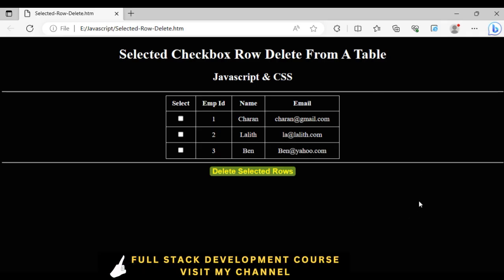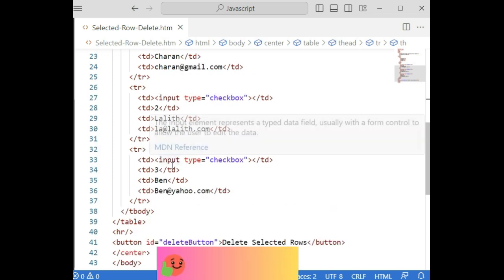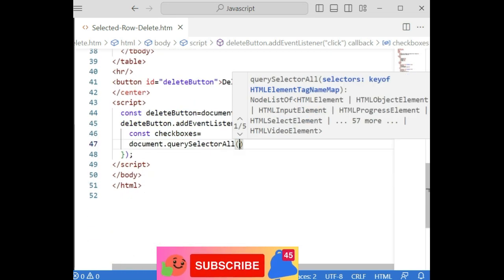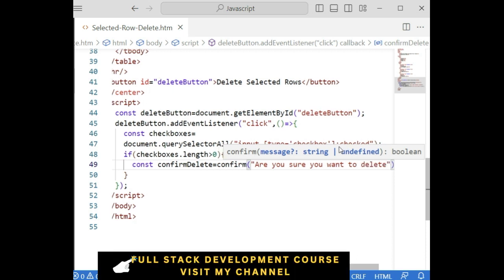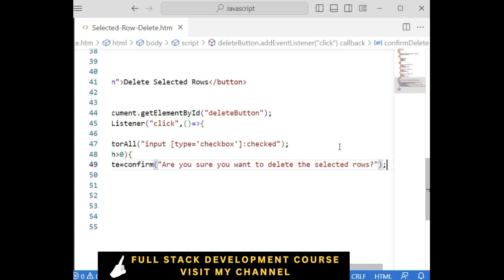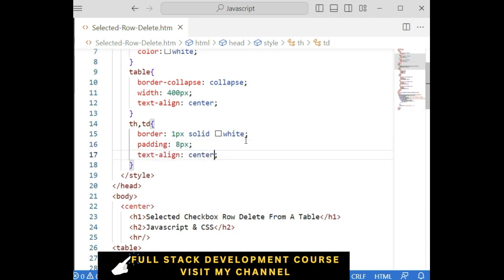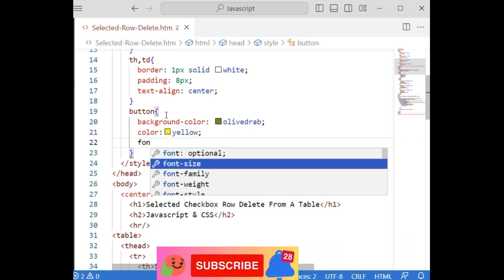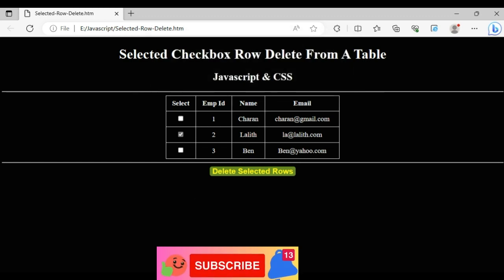Checkbox Selected Checked Table Rows Delete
Checkbox Selected Checked Table Rows Delete | JavaScript. When a checkbox is checked, it indicates user choice. By selecting checkboxes in table rows, users can mark or tick the specific items for removal. Enable checkboxes for multiple selection in a table's rows. Users can check specific rows, indicating their selection, often used for batch actions. "Checked" rows denote selection. Commonly utilized for bulk deletion or manipulation of data entries. Using JavaScript, create a function to delete selected rows in a table. Detect checked checkboxes, target their parent rows, and remove them from the table's DOM. This enables efficient and user-friendly data management on web pages.

The same code we can implement in php, react js also ...

Web Development Essentials: Learn HTML, JavaScript, CSS, and React JS for Beginners